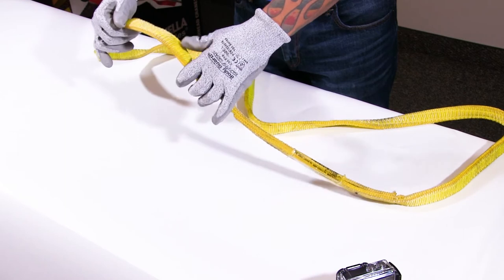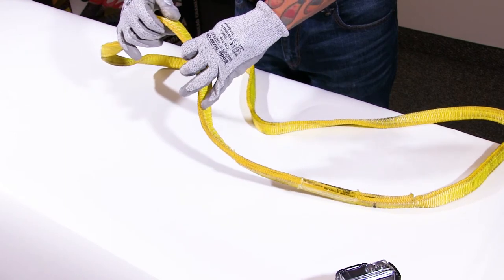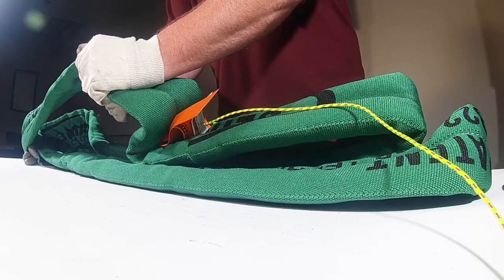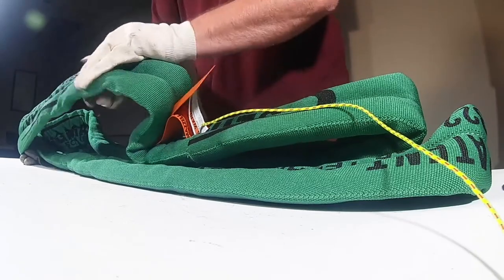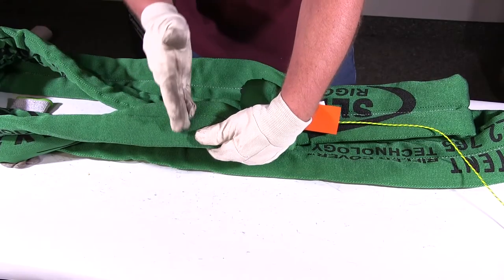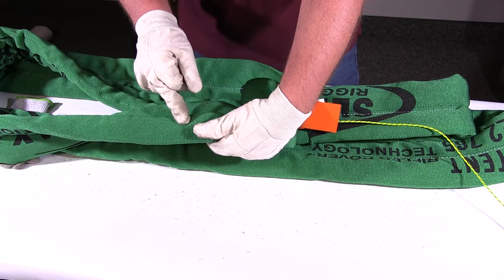Is Dried Concrete on a Synthetic Web Sling Cause for Removal Criteria?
Is dried concrete on a synthetic web sling cause for removal criteria?  The latest episode of Ask the Experts is live!

At the end of our live rigging tool box talks, we open up for a Q&A session so our viewers get their rigging questions answered in real-time. In this video, a viewer asked whether or not the dried concrete they found on a few of their synthetic web slings were cause for removal criteria.

In this video:
0:00 - Intro
0:10 - A viewer asks, "If you have a web sling, and it has hardened concrete on it, should it be removed?"
0:14 - Adam Franz, a Top Trainer Award Recipient, responds.
0:40 - Bob Gubanich, Mazzella's Corporate Trainer, responds
1:29 - Closing